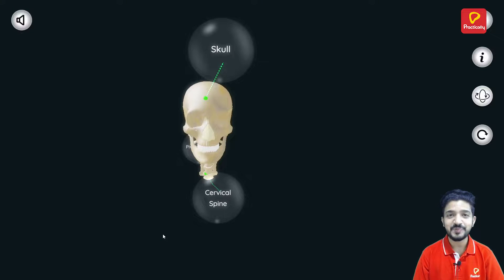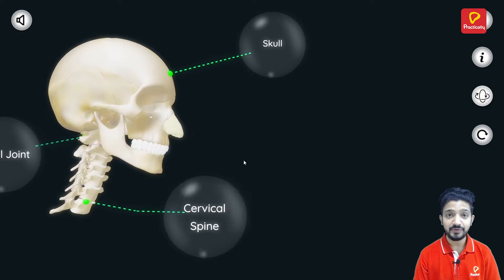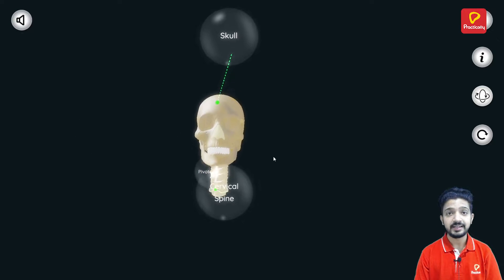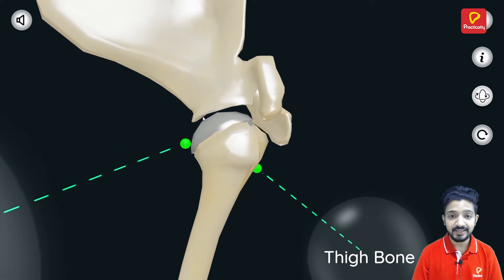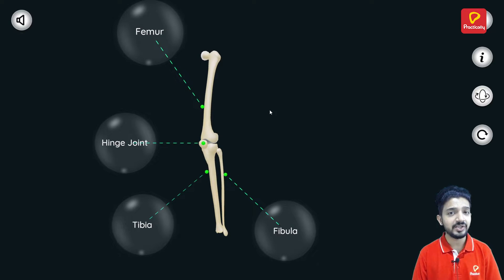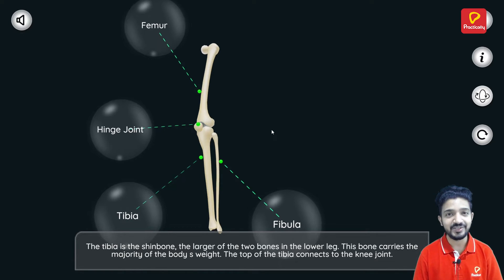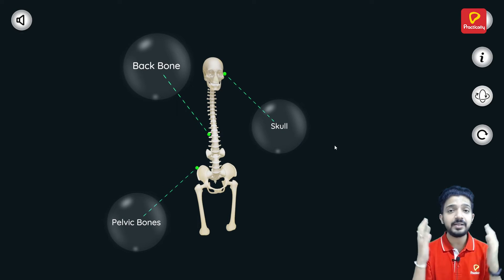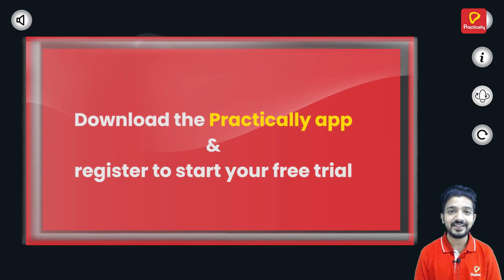Types of Joints | Concept of the Day - 25